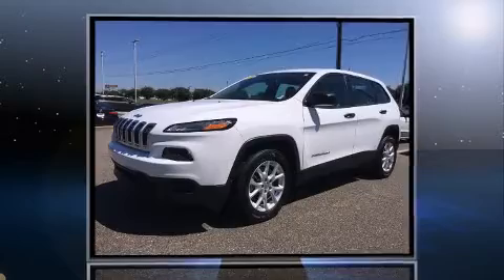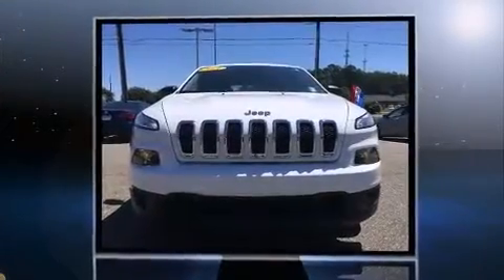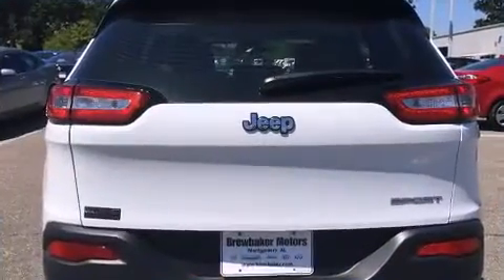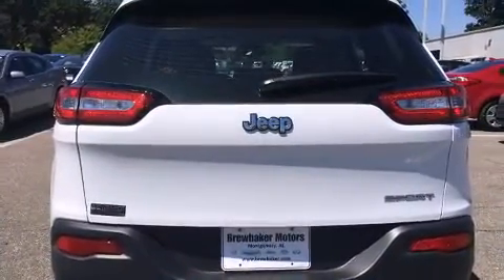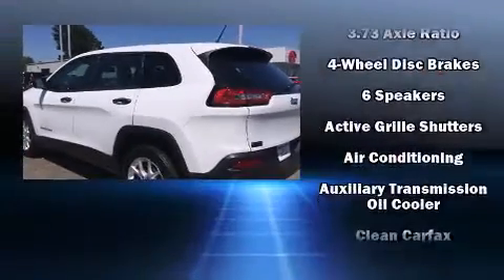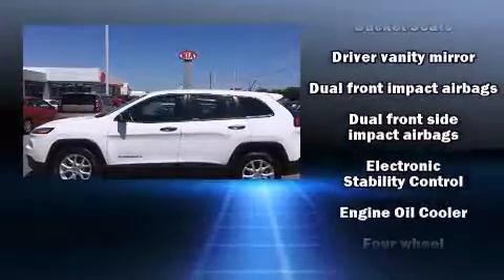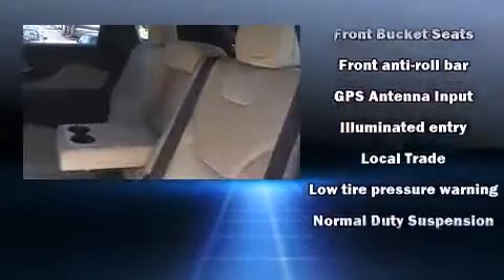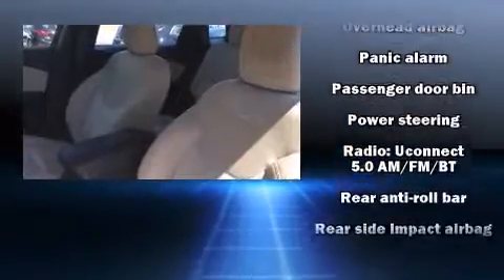2015 Jeep Cherokee Sport FWD in Montgomery, AL 36117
Brewbaker Preowned
300 Eastern Blvd.

Outstanding design defines the 2015 Jeep Cherokee. With less than 10,000 miles on the odometer, this 4 door sport utility vehicle prioritizes comfort, safety and convenience. Smooth gearshifts are achieved thanks to the 2.4 liter 4 cylinder engine, and for added security, dynamic Stability Control supplements the drivetrain. Jeep prioritized fit and finish as evidenced by: front and rear reading lights, a trip computer, front bucket seats, air conditioning, cruise control, an overhead console, and power windows. Jeep ensures the safety and security of its passengers with equipment such as: head curtain airbags, front and rear SIDE impact airbags, traction control, brake assist, anti-whiplash front head restraints, ignition disabling, and 4 wheel disc brakes with ABS. It also arrives with a Carfax history report, indicating just one previous owner. We pride ourselves on providing excellent customer service. Please don't hesitate to give us a call.